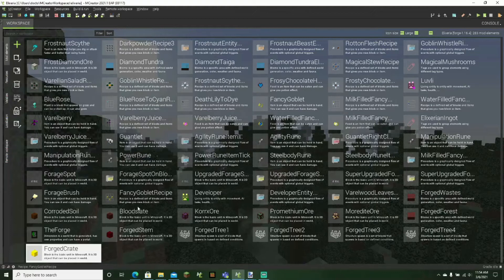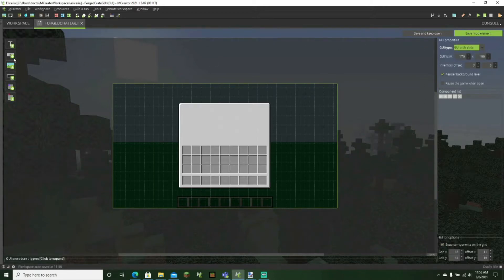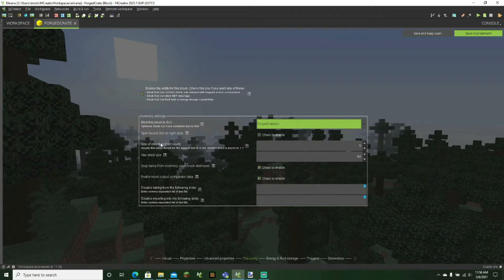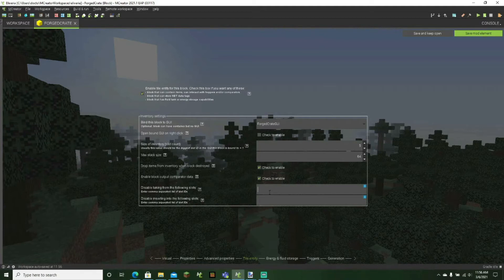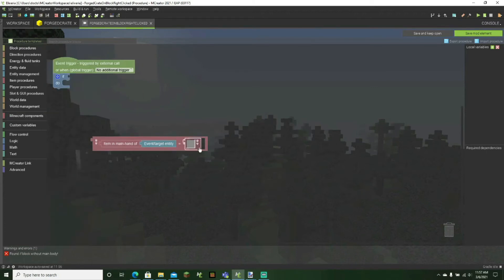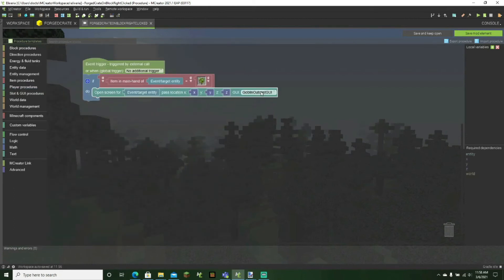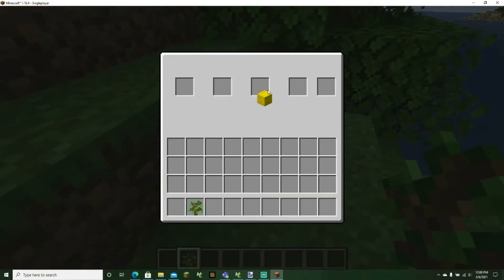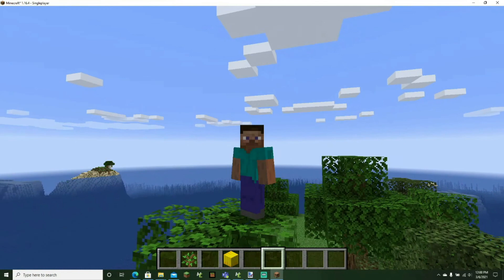How to make a Locked Chest - MCreator 2021.1 Tutorial